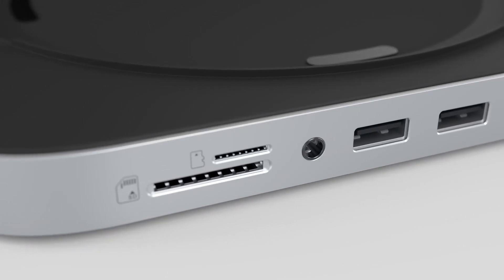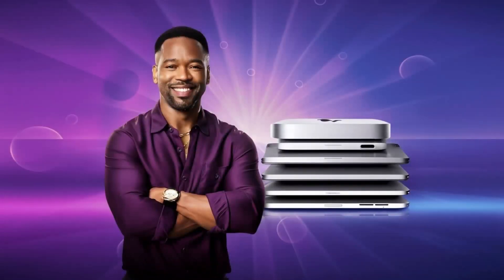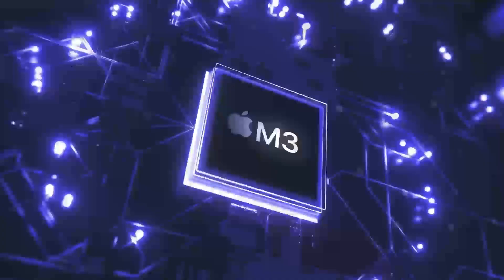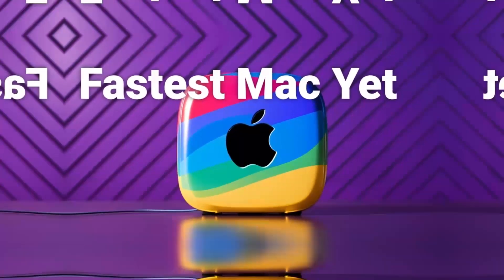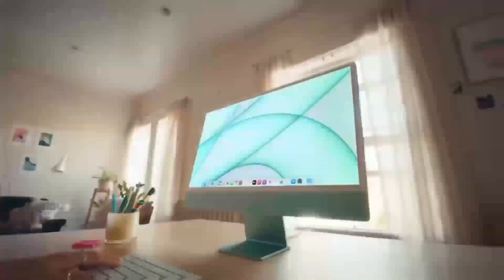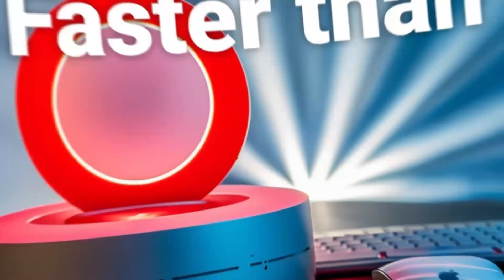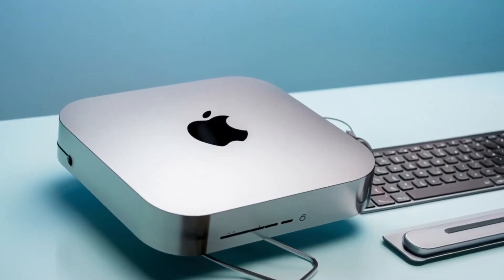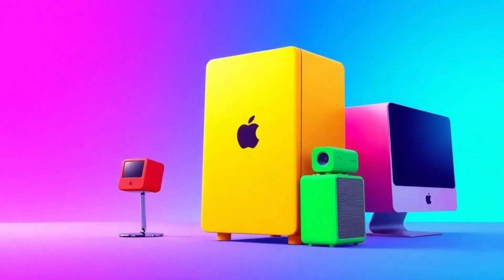The Mac Mini M4 Just Got A LOT More Interesting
Transform your Mac Mini M4 into a productivity powerhouse with Satechi's ultimate hub! In this video, we dive into how this sleek, multifunctional hub enhances your Mac Mini setup. From multiple USB-C ports to seamless peripheral connectivity, this hub is a must-have for creative professionals and tech enthusiasts. Discover how it elevates video editing, project management, and overall productivity while maintaining a stylish design that perfectly complements your Mac Mini M4. Don't miss out on unlocking the full potential of your workspace-watch now and upgrade your setup!